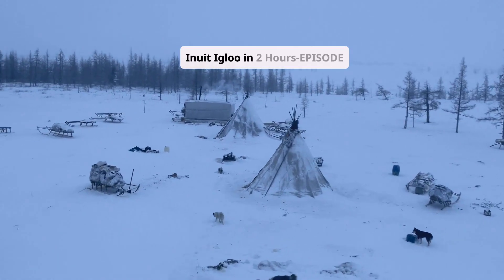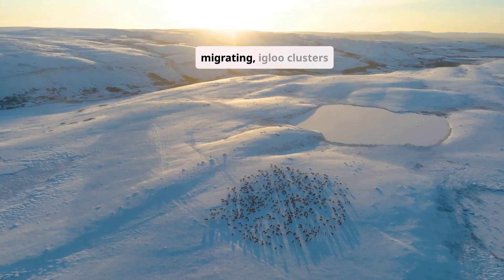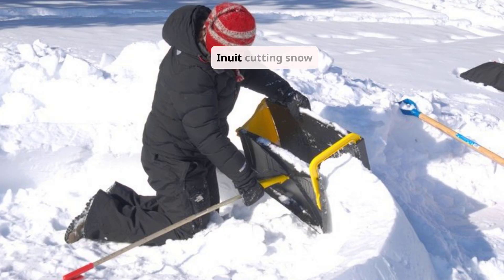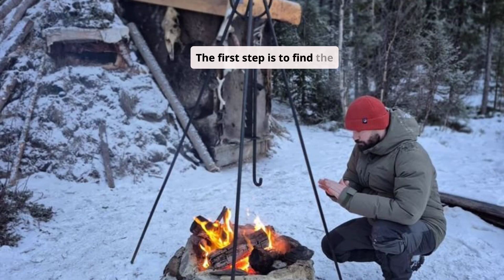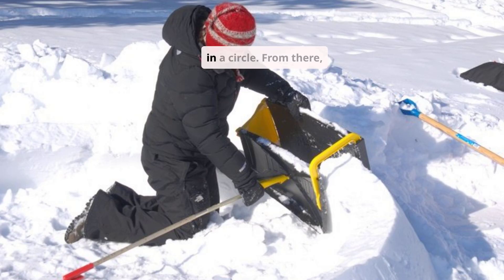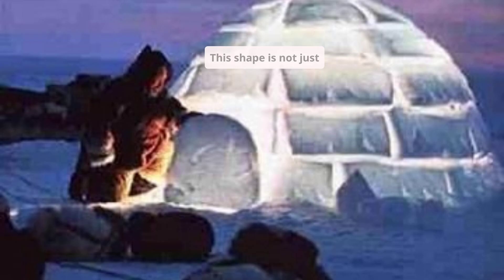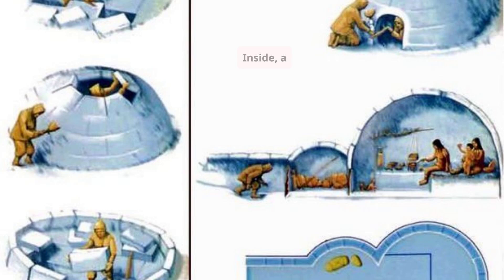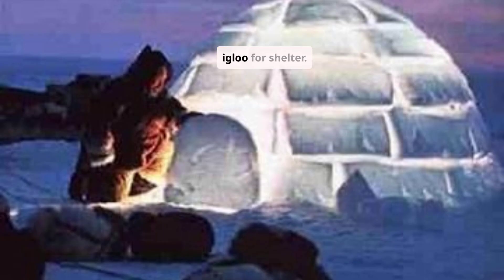How Do You Build an Igloo in Just 2 Hours? EP 1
Discover how the Inuit construct a fully functional snow house — a real igloo — using only snow, hand tools, and traditional wisdom passed down for generations. Built in under two hours, the igloo provides warmth, protection, and survival in temperatures as low as −50°C.
This documentary explores the science, history, and cultural importance of igloo-building — from snow block cutting to airflow design — showcasing how Indigenous Arctic engineering continues to inspire awe and respect worldwide.

0:00 – Intro: Snow House of the North
0:20 – Why the Igloo Exists
0:45 – Snow as a Building Material
1:15 – Selecting a Build Site
2:00 – Cutting Snow Bricks
2:30 – Spiral Dome Construction
3:00 – Entrances and Airflow
3:30 – Inside the Igloo
4:00 – The Science of Heat Retention
4:15 – Igloo Types & Designs
4:30 – Tools and Natural Materials
4:45 – The Two-Hour Build
5:00 – Modern Revival and Culture
5:15 – Closing Reflections

✅ All-in-One Student Notion Planner – Study Smarter, Not Harder
Stay organized with class schedules, assignment trackers, study plans & GPA logs — all in one clean Notion dashboard.
🧠 ADHD Life Planner for Notion – Built for Neurodivergent Brains
Reduce overwhelm with brain dump zones, visual routines & dopamine-friendly task lists, fully customizable to your life.
✅ Notion Task Manager – Simplify Your Workflow
Track tasks, projects & ideas with smart to-do lists, priority systems & a clean, minimal design.
🛍️ Etsy Shop Planner for Notion – Organize Your Shop in One Place
Manage listings, orders, inventory & marketing plans effortlessly from a single, customizable Notion workspace.

💼 Notion Freelancer Hub – Run Your Freelance Business Like a Pro
Keep clients, projects, invoices & content plans in one clean dashboard to boost productivity & grow your income.
🌱 Life Planner for Notion – Organize Everything, Finally
Plan your days, track habits, set goals & reflect — all inside a minimalist Notion life dashboard.

• 🛒 Product Purchase → You earn 25% commission every time someone buys a product using your link.
That’s passive income from every referred customer, month after month.

🔑Relevant Keywords:
How to build an igloo, Inuit snow house documentary.Traditional Inuit shelter techniques,Arctic survival shelter,Igloo insulation science, Indigenous architecture in the Arctic,Building igloo step-by-step,Inuit engineering and craftsmanship,Surviving winter in an igloo,Igloo construction time-lapse

We strive for accuracy and cultural sensitivity, and we consult publicly available sources, research, and—when possible—Indigenous perspectives. However, we do not claim to represent any specific Inuit community or speak on behalf of Indigenous peoples.

Some visuals or topics may reflect traditional practices or sensitive historical issues.